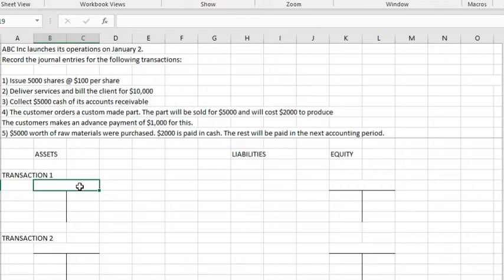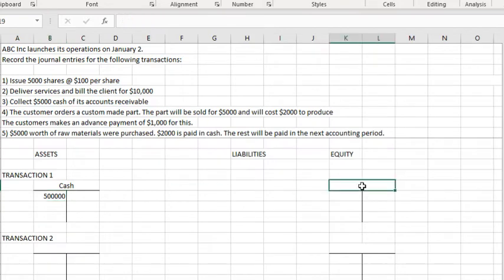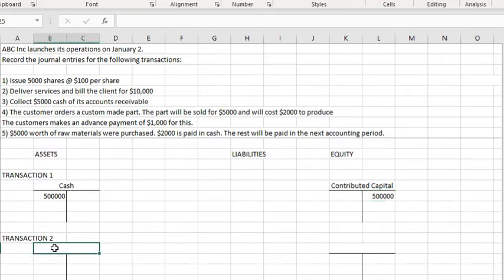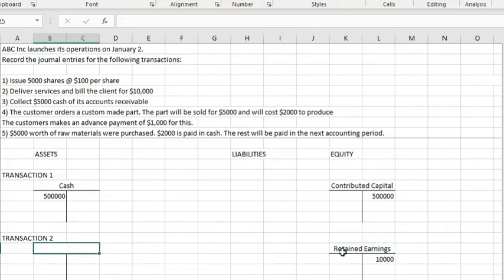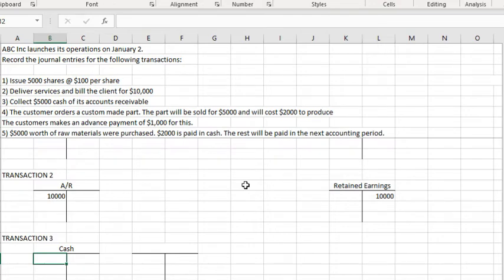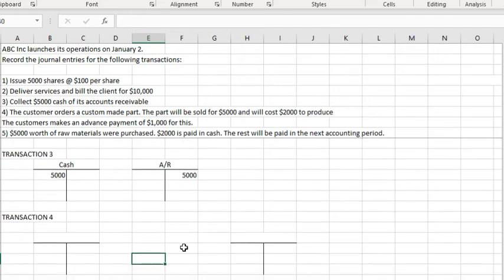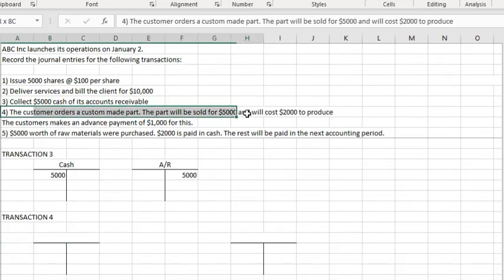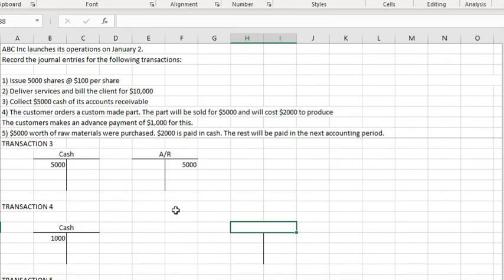Financial Accounting 2.7 "ABC Inc" Recording Transactions, Posting Journal Entries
This is the beginning of a series of videos where we will initially post journal entries, then record closing entries and eventually build basic income statement and balance sheet for the hypothetical company "ABC Inc"